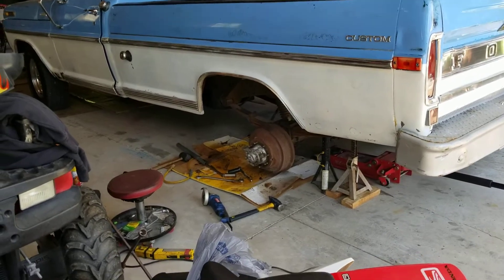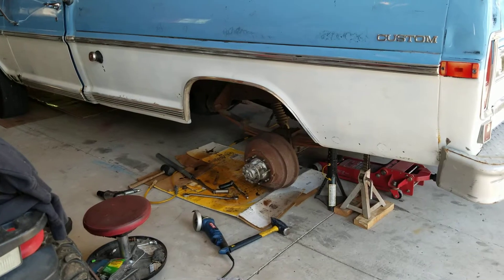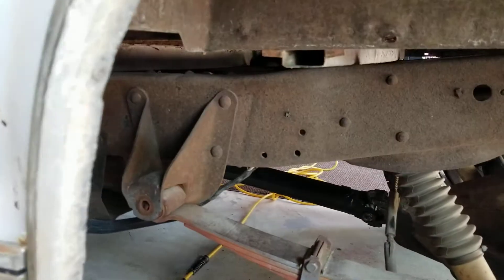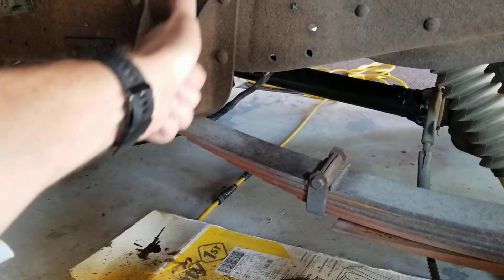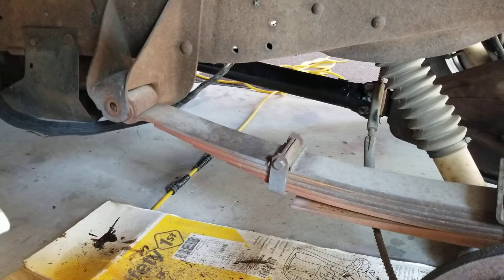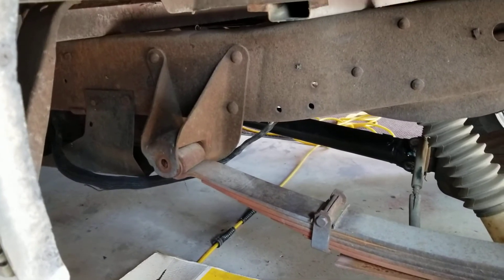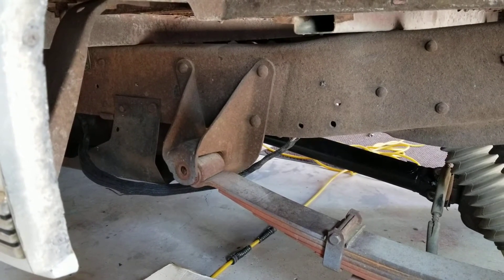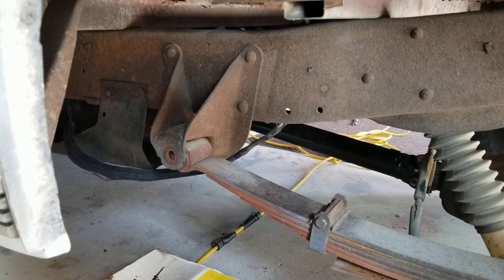How to lower a 1970 F250 using the rear hanger 1/2 flip Part 1. - YouTube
I am trying to lower the rear of the truck by flipping the spring hanger around.   Some call this a rear hanger 1/2 flip.  This truck is a 1970 F250, but this works the same on a F100.  I have read up on the options and thought we would give this a try.  This is Part 1 of 8 videos.